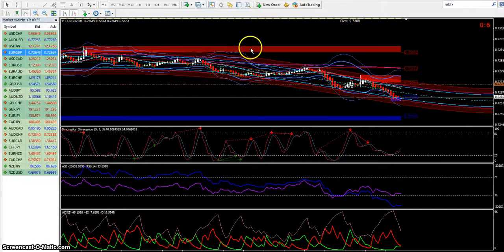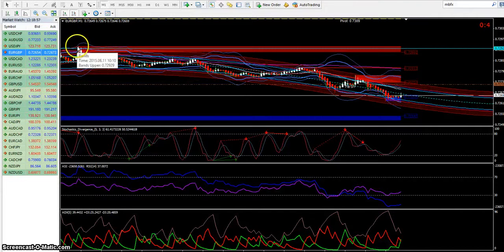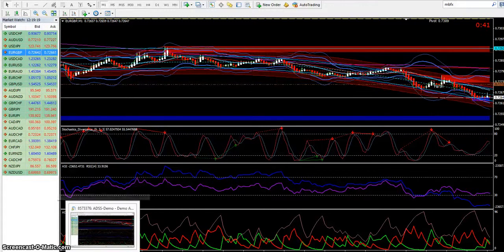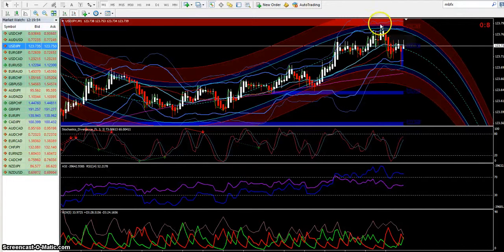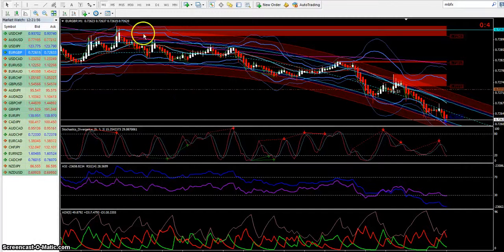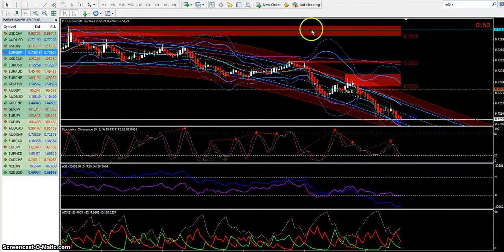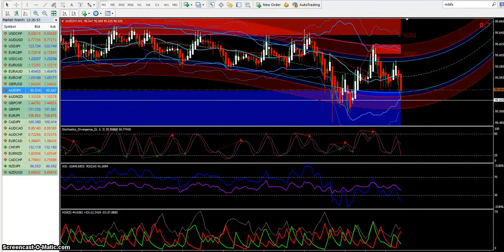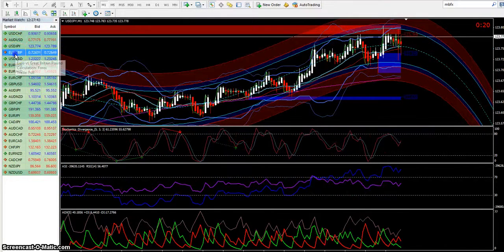Supply And Demand Method